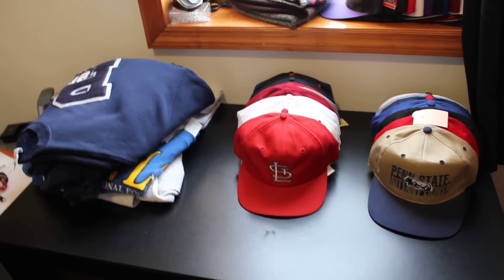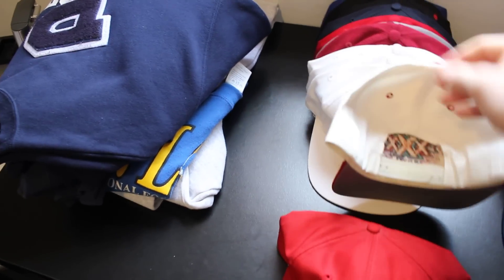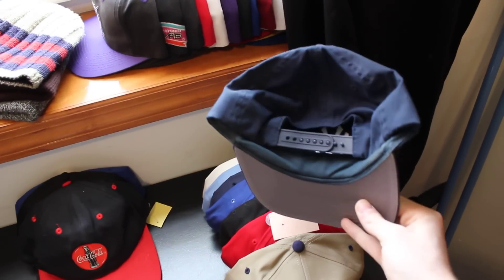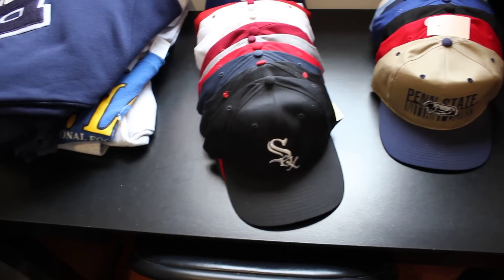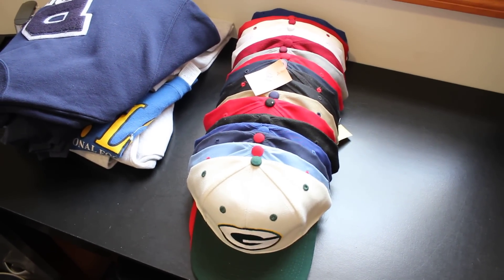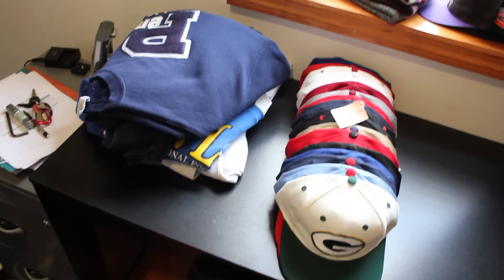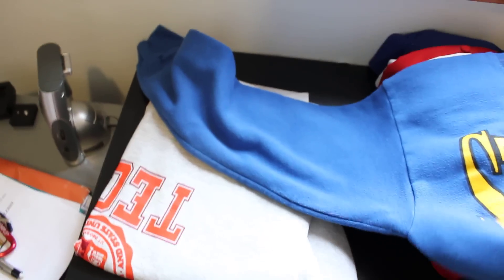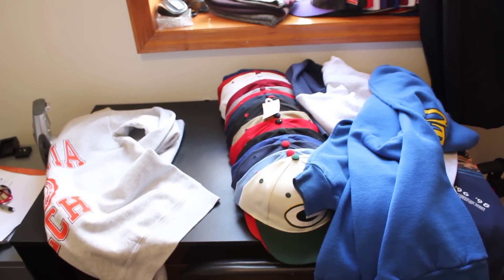Christmas For Sale Video - Snapbacks and Crewnecks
IM BACK with loads of snapbacks and crewnecks. Do Not try and waste my time. Thanks and keep negative comments to oneself, it will do no good saying it to me.

Justin